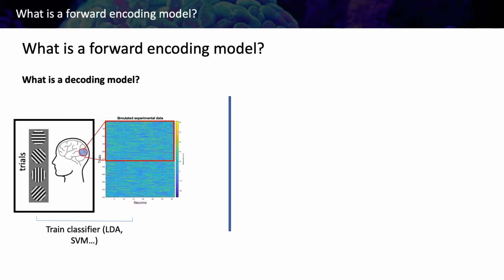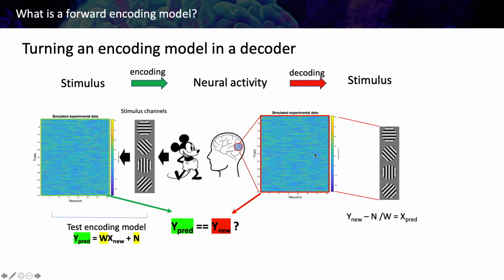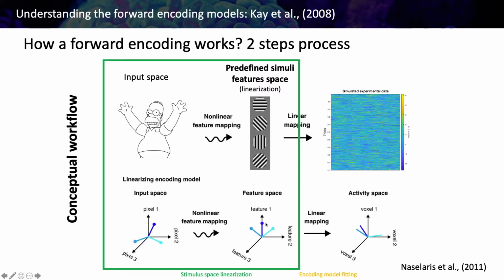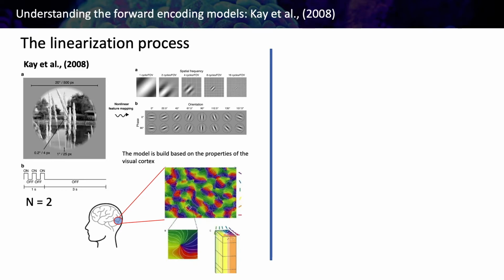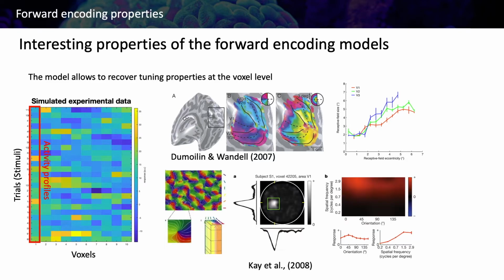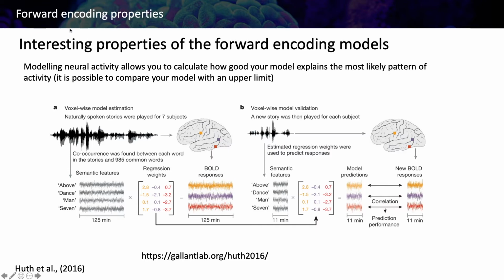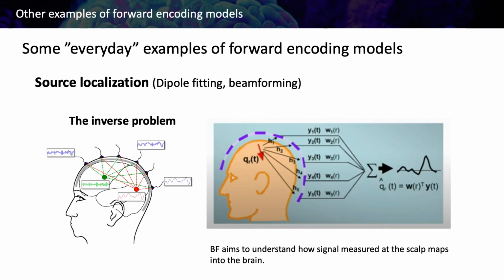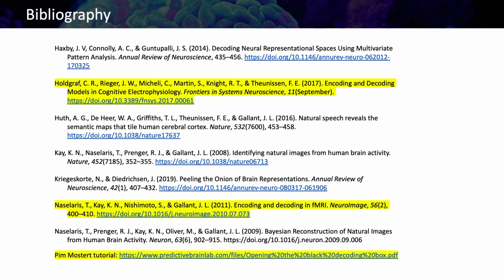3. Forward encoding models (2/3)